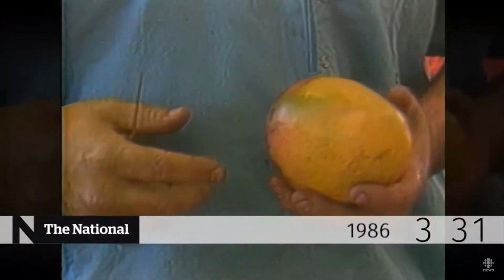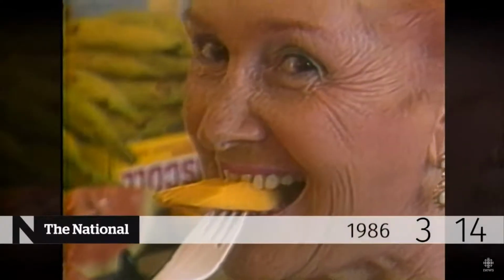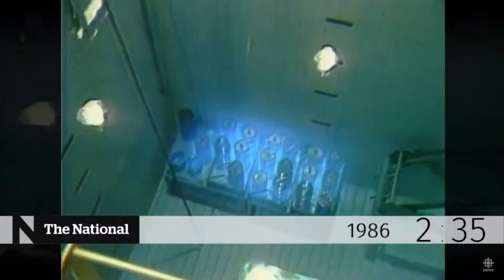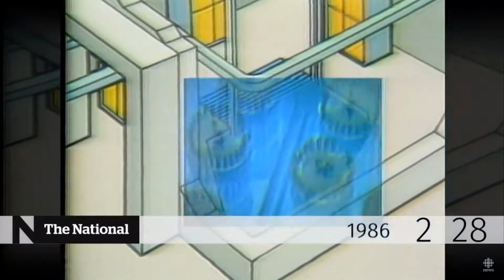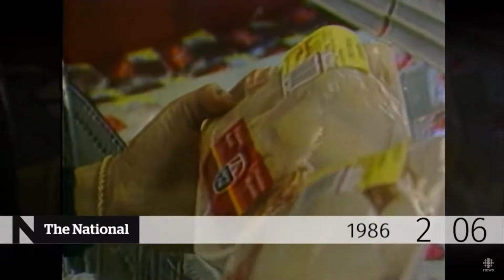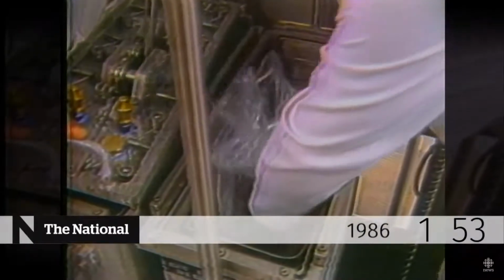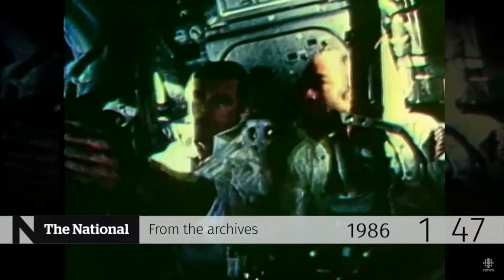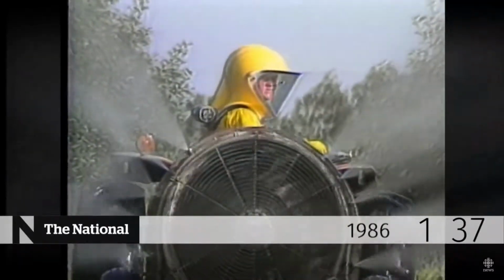Are Irradiated Foods Killing Us?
Governments around the globe allow Irradiated foods to be sold to consumers.  Are these foods causing cancer?  Do your own research and you be the judge.  Only you can decide what to put in your body.